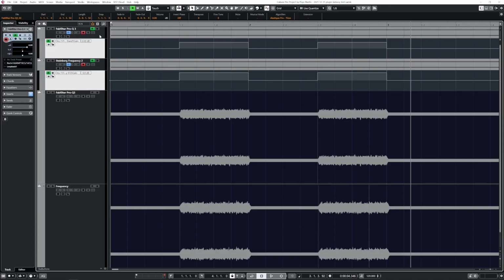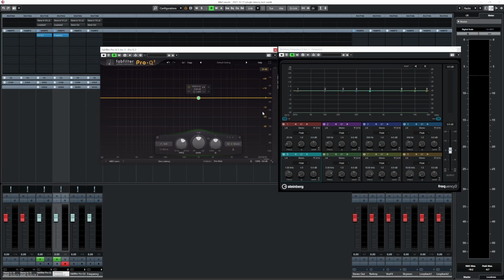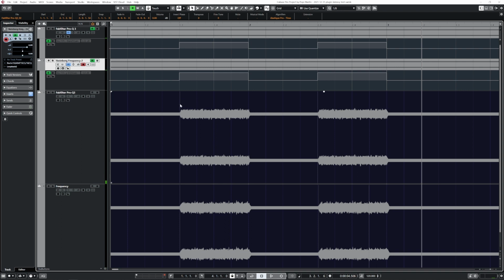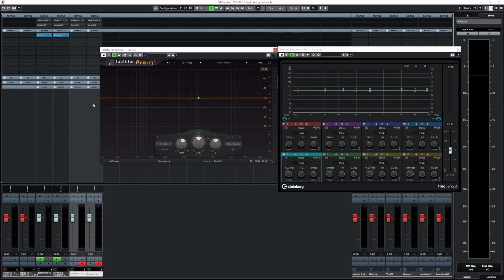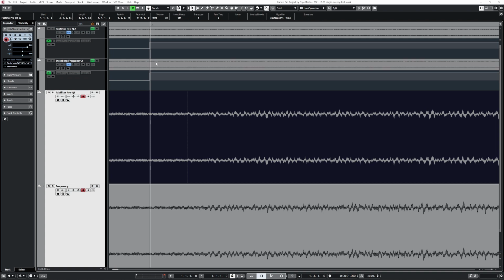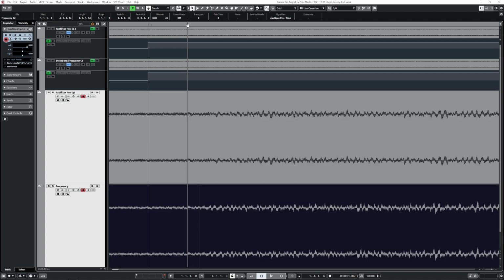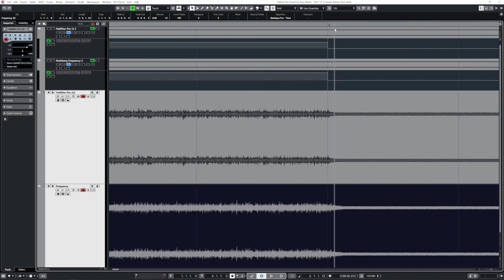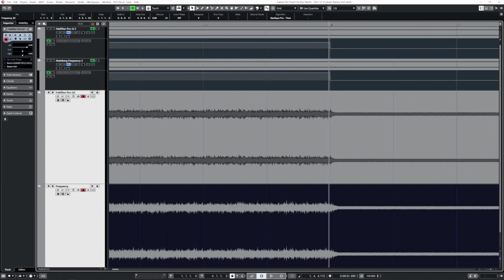Fabfilter Pro-Q 3 vs Steinberg Frequency 2 | Which one is faster?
A friend of mine had asked me which of the 2 EQ plugins is faster / more responsive, so I made this quick video.